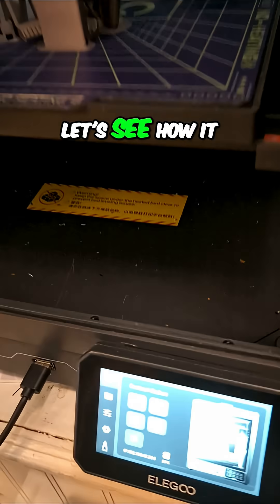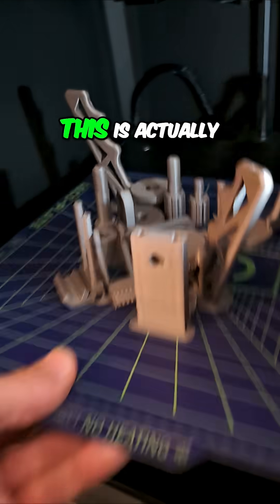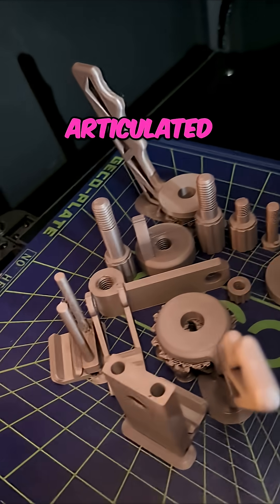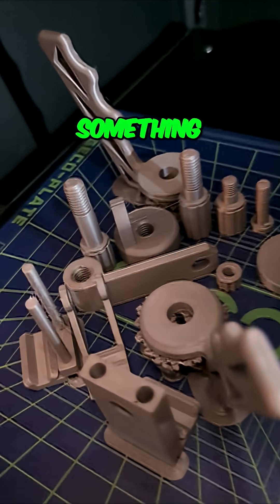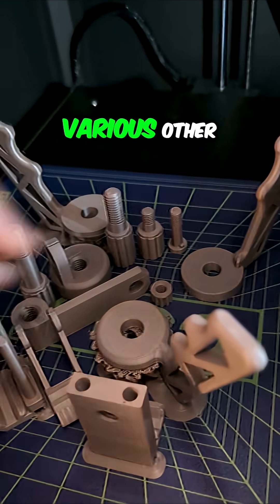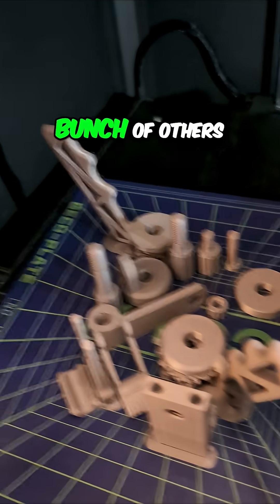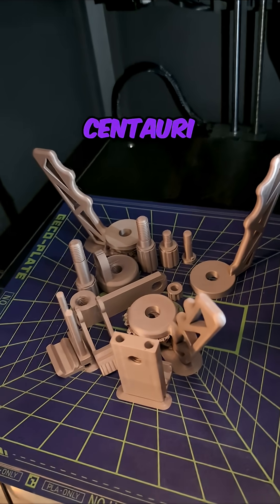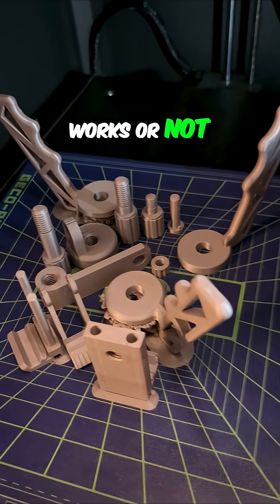Elegoo Centauri Carbon 3D Print: Tripod Build!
Elegoo Centauri Carbon printed PLA Pro parts for a miniature tripod. Can it assemble into a rotating cell phone holder? This video previews the 3D-printed components. The final tripod will be shown in a later video. Elegoo Centauri Carbon
Our Printers: